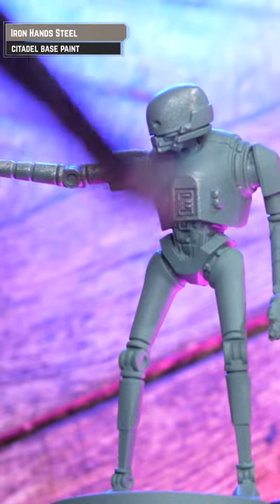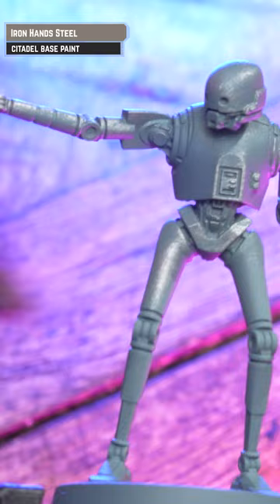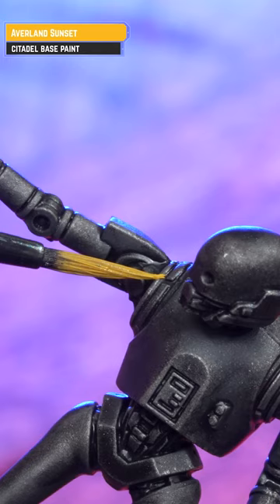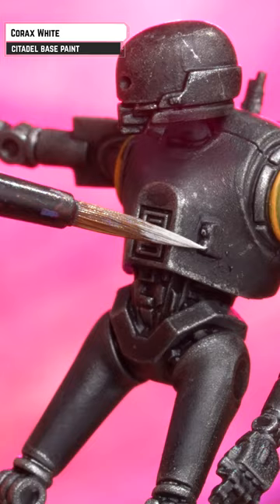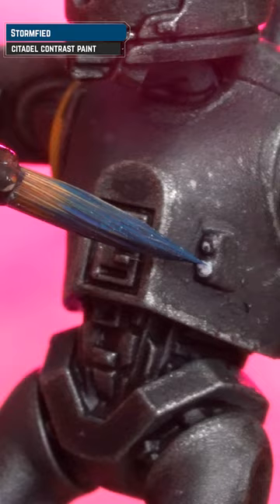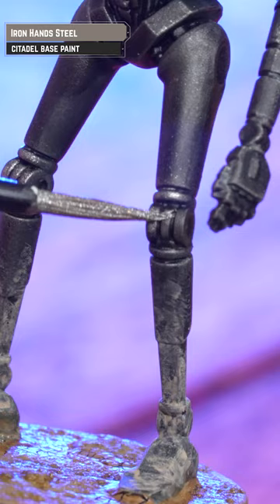Painting K-2SO for star wars legion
Peachy paints K-2SO from Star Wars Legion, full tutorial on the channel!